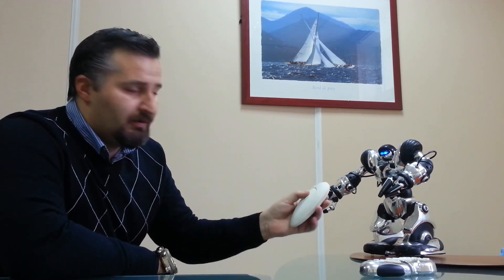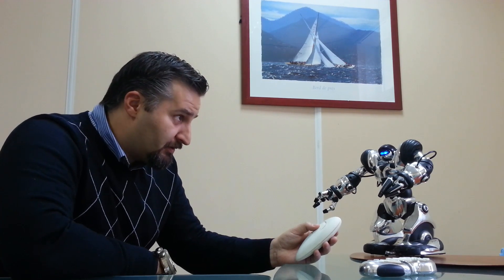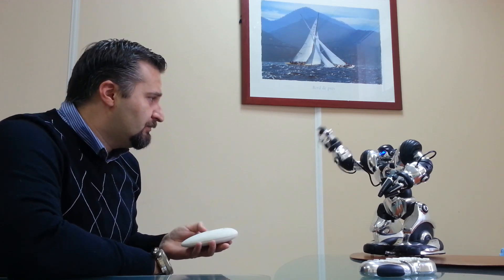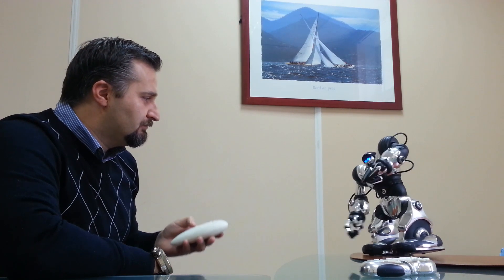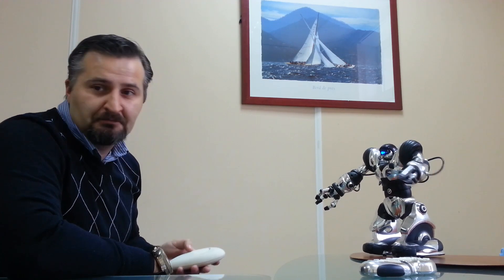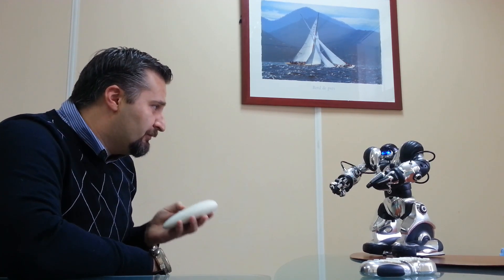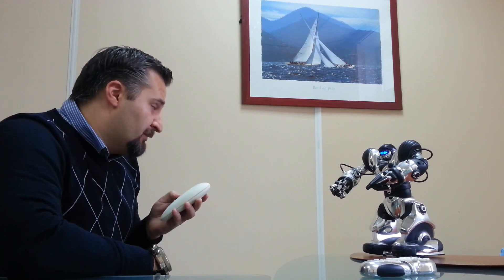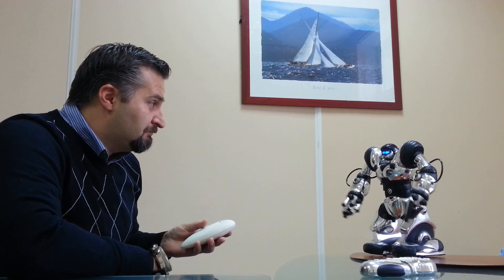Robot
Operating toy robot with universal voice remote.